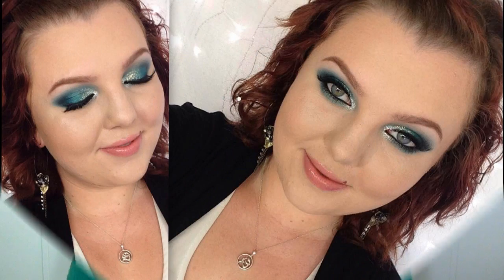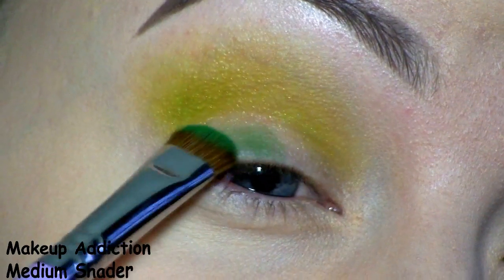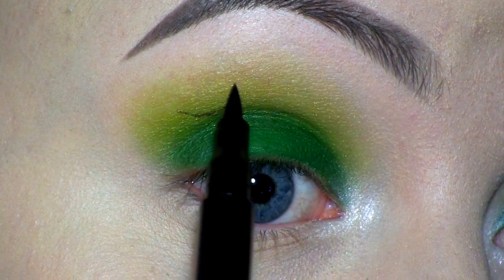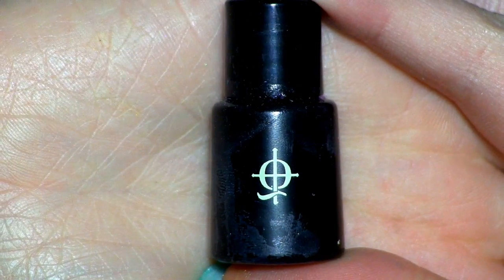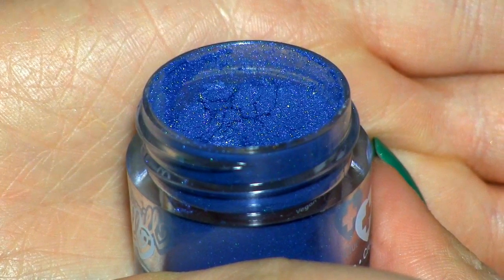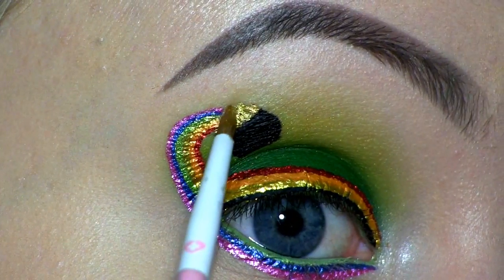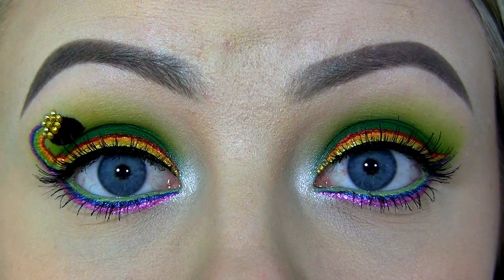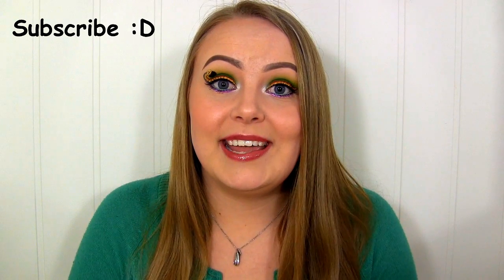St. Patrick's Day Makeup Tutorial - Collab with Lizzy Prosser Makeup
Tag your recreation of my look on Instagram, using glittergirlc to be featured in my videos! :D

Products used:

Sugarpill - Eyeshadows in Diamond Eyesh, Goldilux, Asylum, Mint Soda, Holy Ghost and Magentric
H&M - Gold Liquid Liner
Makeup Mekka - Felt Tip Liner
L'Oreal - Super Liner in Carbon Gloss
Max Factor - Masterpiece Max mascara
MAC - Blush in Margin
Too Faced - Chocolate Soleil bronzer
Makeup Mekka - Lig gloss in Bad Inside